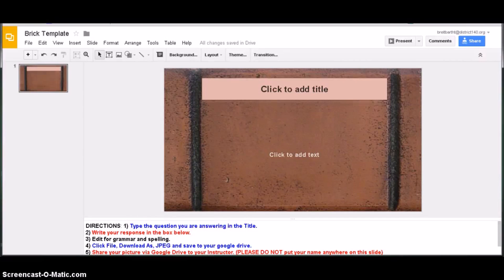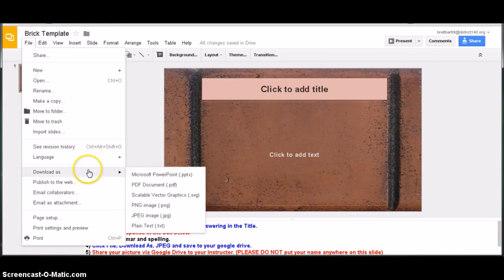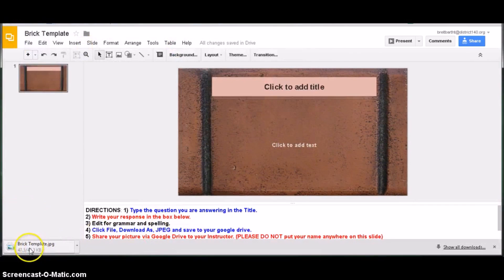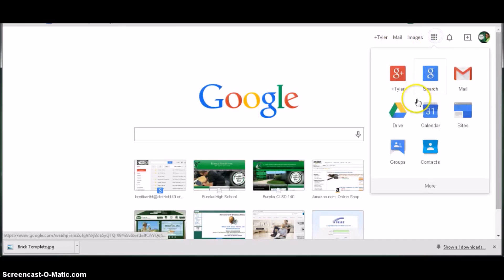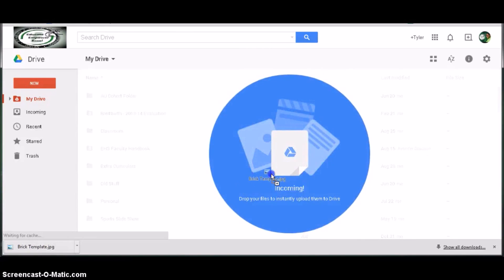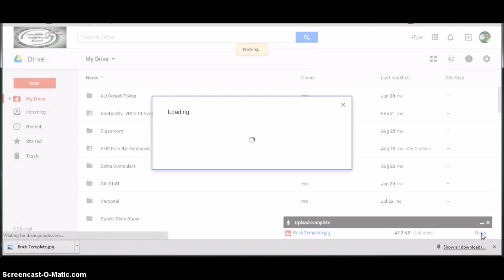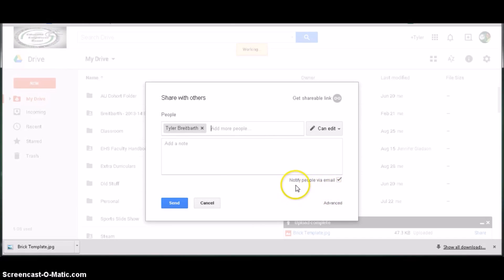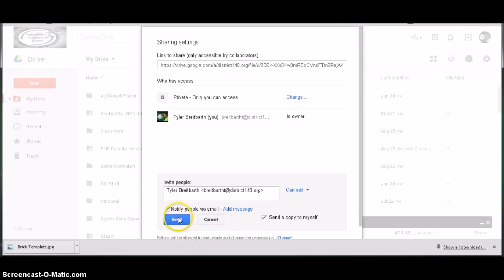How Save Google slides as Jpeg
This is a short video tutorial on how to save a Google Slide as a Jpeg. There are some advantages to this. In this example, I am using Google Slides like a desktop publisher / photo editing program.